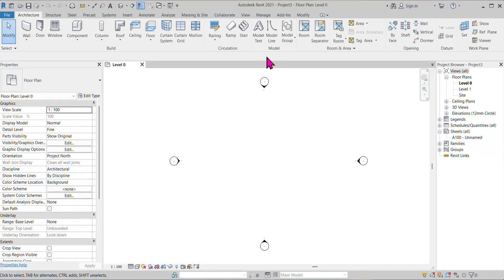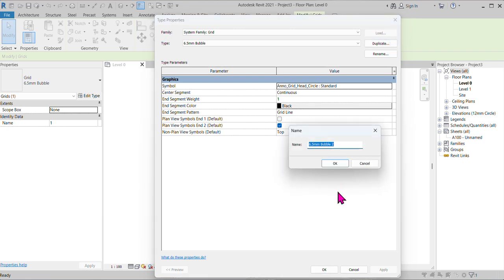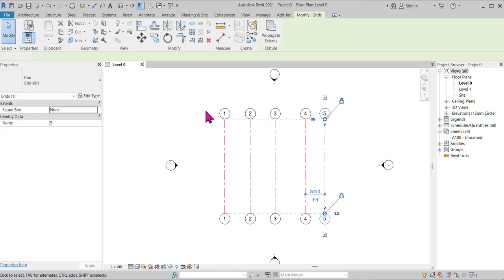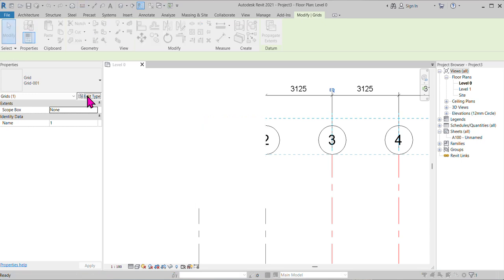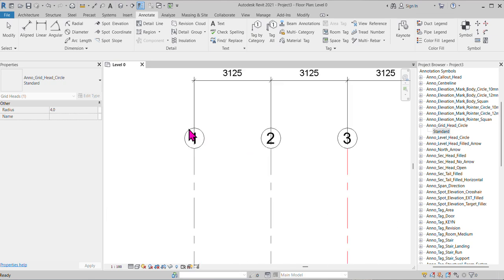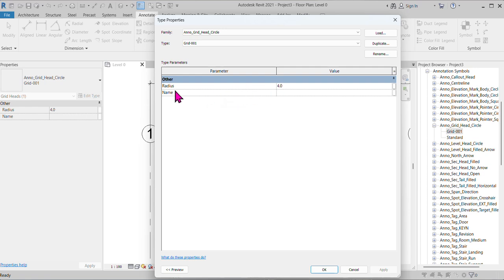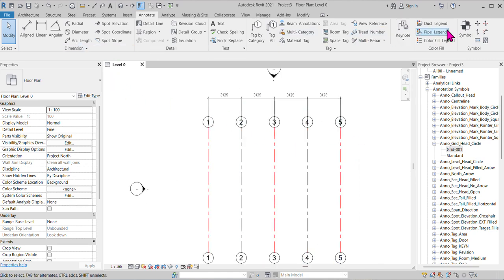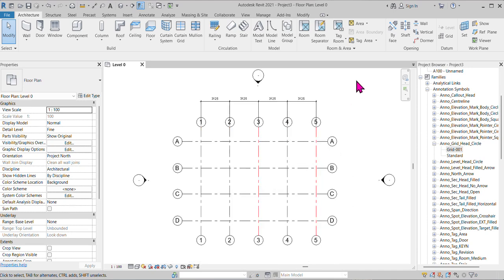Grid symbol family in Revit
Grid Type Properties  tutorial.